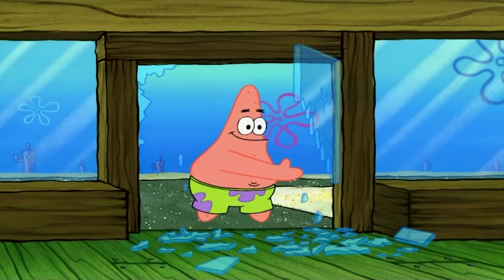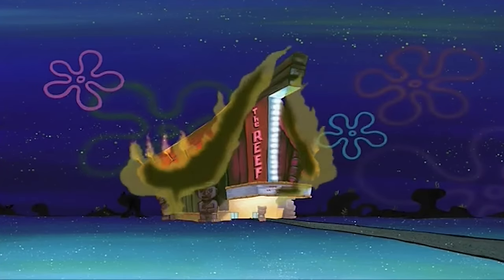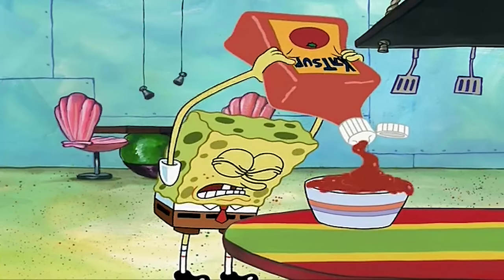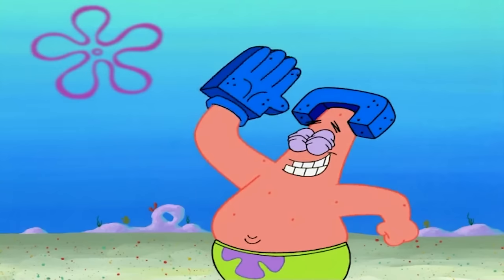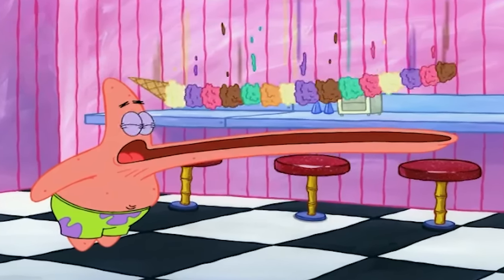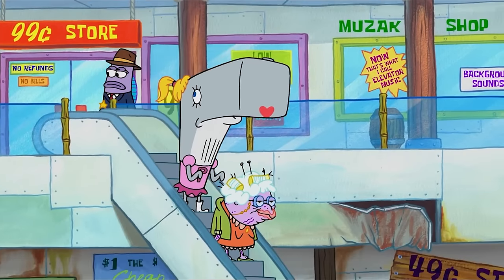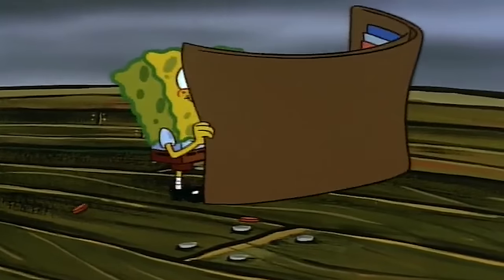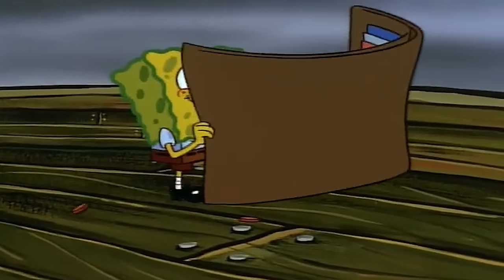I Found 100 SpongeBob ERRORS & GOOFS...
Grapple GANG! In today's video, we are going to explore MORE SpongeBob SquarePants mistakes, easter eggs & theories. More specifically in the episodes: Something Smells, Karate Star, No Hat For Pat, Mall Girl Pearl, For Here or To Go, Larry the Floor Manager, Squid Noir, Dumped + MORE full episodes of SpongeBob

We also have videos on other cartoons like PAW Patrol, The Patrick Star Show, Kamp Koral, The Loud House, Family Guy, American Dad, The Simpsons, Teenage Mutant Ninja Turtles, Transformers & MORE!

SpongeBob SquarePants (or simply SpongeBob) is an American animated comedy television series created by marine science educator and animator Stephen Hillenburg for Nickelodeon. The series chronicles the adventures of the title character and his aquatic friends in the fictional underwater city of Bikini Bottom. Being the fifth-longest-running American animated series, its high popularity has made it a media franchise. It is the highest-rated series to air on Nickelodeon as well as the most profitable property for Paramount Consumer Products, having generated over $13 billion in merchandising revenue as of 2019.

Many of the series' ideas originated in The Intertidal Zone, an unpublished educational comic book that Hillenburg created in 1989 to teach his students about undersea life.[5] He began developing SpongeBob SquarePants into a television series in 1996, and in 1997, a seven-minute pilot was pitched to Nickelodeon. The network's executives wanted SpongeBob to be a child in school, but Hillenburg preferred SpongeBob to be an adult character.[6] He was prepared to "walk out" on Nickelodeon and abandon the series, but he compromised by creating Mrs. Puff and her boating school, so that SpongeBob could attend school as an adult.

Nickelodeon aired a preview for the series in the United States on May 1, 1999, following the airing of the 1999 Kids' Choice Awards. The series later officially premiered on July 17, 1999. It has received worldwide critical acclaim since its premiere and had gained enormous popularity by its second season. The thirteenth season began airing in October 2020,[8] and the series was renewed for a fourteenth season on March 24, 2022. The series has inspired three feature films: The SpongeBob SquarePants Movie (2004), Sponge Out of Water (2015), and Sponge on the Run (2020). Two spin-off series, Kamp Koral: SpongeBob's Under Years and The Patrick Star Show, premiered in 2021. As of February 2022, four additional films are in the works  – consisting of three character spinoff films for Paramount+ and a new theatrical SpongeBob film.

SpongeBob SquarePants has won a variety of awards including six Annie Awards, eight Golden Reel Awards, four Emmy Awards, 19 Kids' Choice Awards, and two BAFTA Children's Awards. A Broadway musical based on the series opened in 2017 to critical acclaim